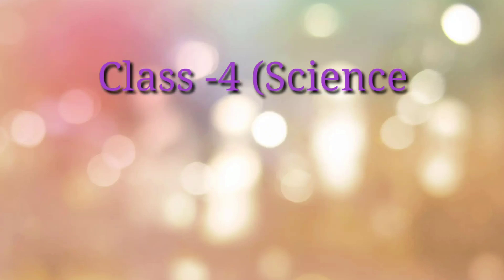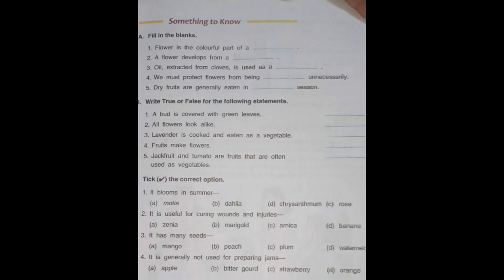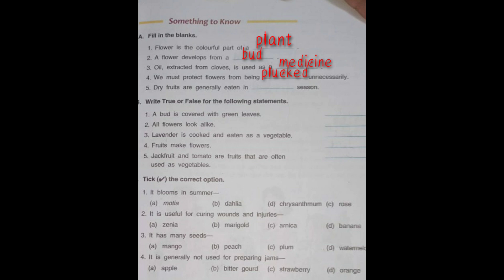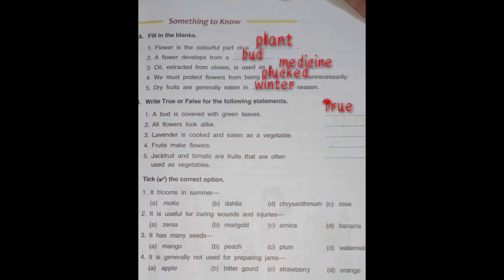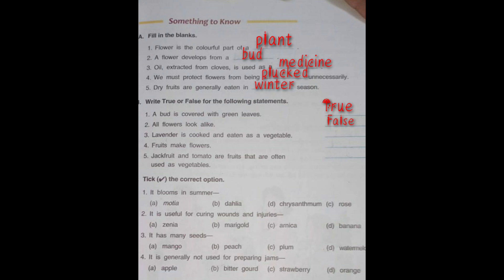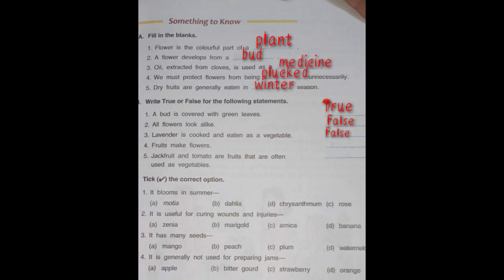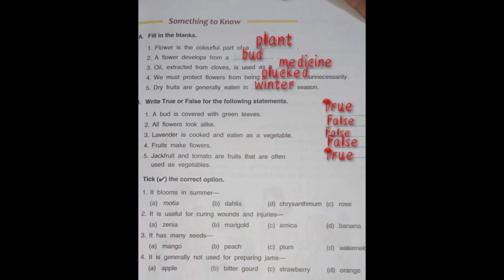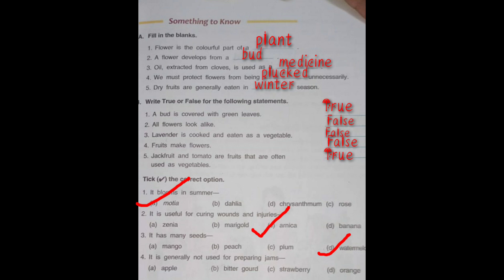DAV Class 4 Science Ch-3, Flowers and Fruits (Part -3)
The video explains the exercises of Ch-3, Flowers and fruits of class 4 Exercises of book of Dav Science, Ncert and other state boards.

Part-6 Value Based Questions Explained.

If any doubt still remains, ask me in comment box.